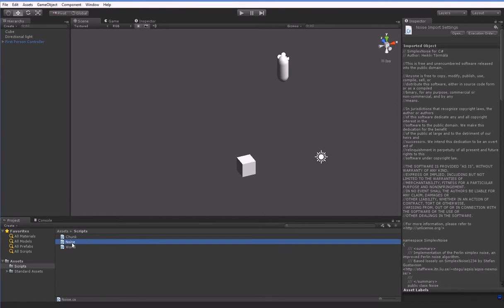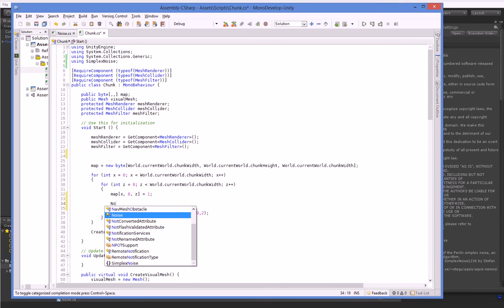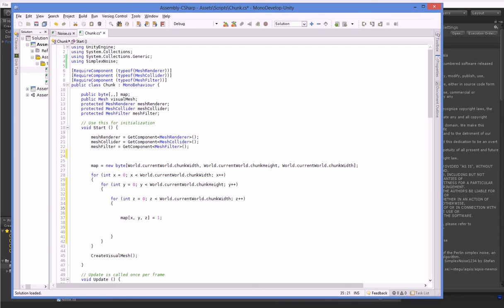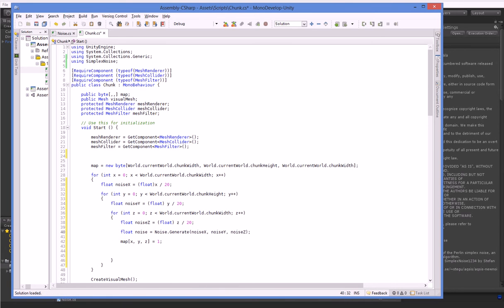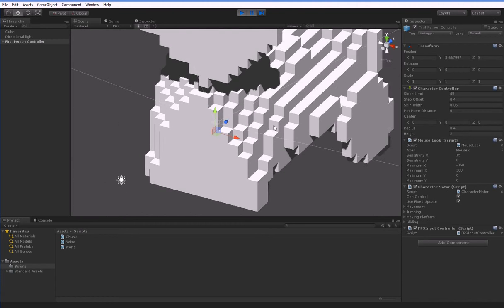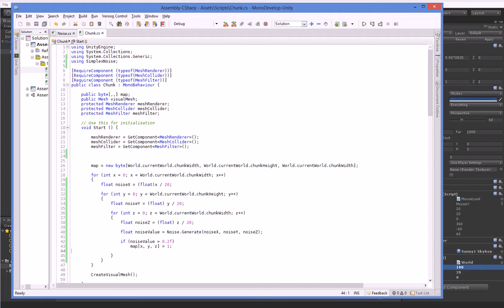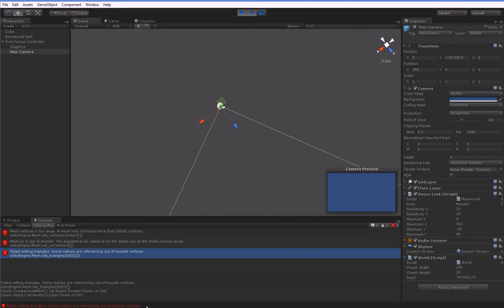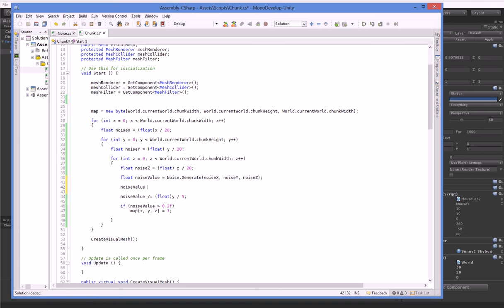Minecraft Mech #5: Let's Program 2015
The topic on everyone's mind: noise.

I didn't use noise in my last project because I thought everyone already knew how to do it. Bad call on my part! This is how you do it.